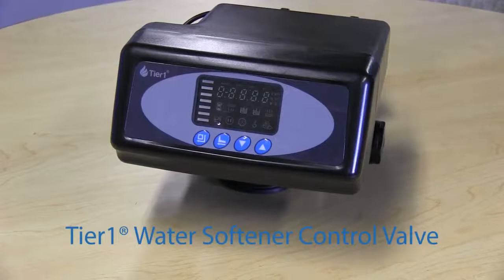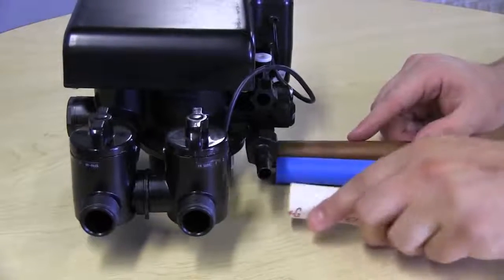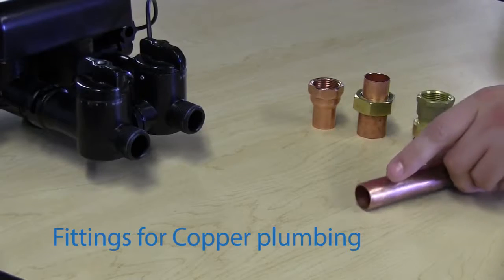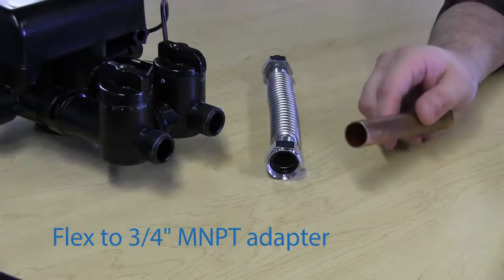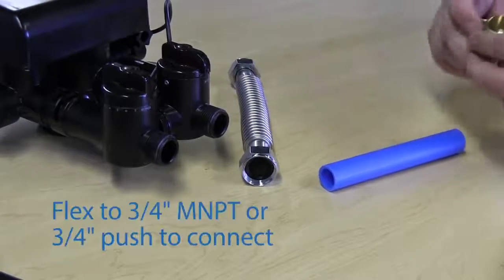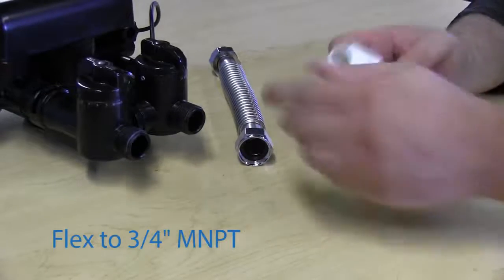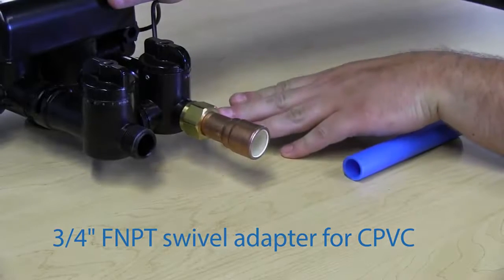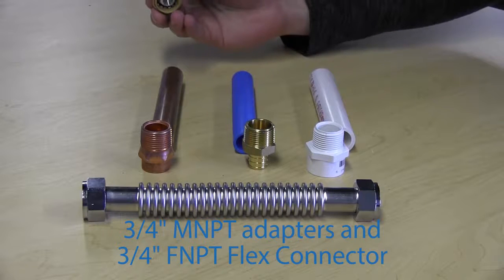How to Choose Plumbing Connections for Your Tier1 Water Softener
This video explains what type of plumbing connections can be used to connect to the Tier1 165 Water softener.

This video may be helpful prior to or during the installation process.

Key moments:
0:00:18 Bypass fitting size
0:00:31 Compatible fitting size
0:00:50 Types of plumbing
0:01:19 Threading flex connector
0:01:31 Fittings for copper plumbing
0:02:13 Flex to 3/4" copper MNPT adapter
0:02:31 Fittings for Pex plumbing
0:02:53 Flex to 3/4" Pex MNPT or push to connect
0:03:08 Fittings for PVC plumbing
0:03:31 Flex to PVC MNPT
0:03:47 Fittings for CPVC plumbing
0:04:20 Plumbing Fitting Recommendations